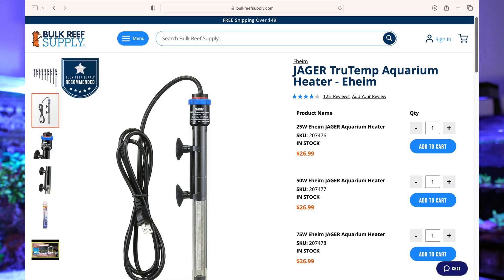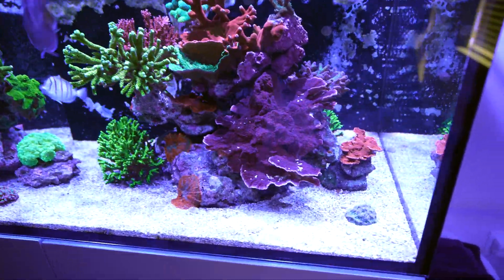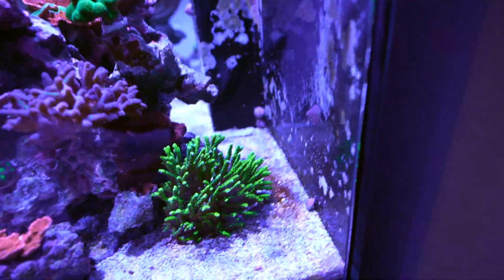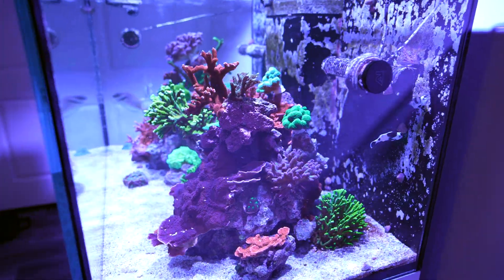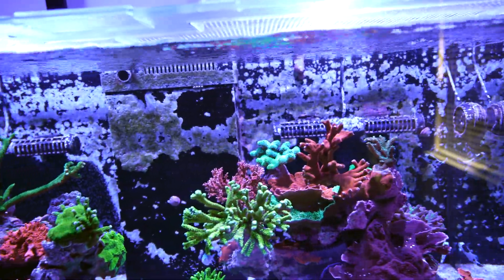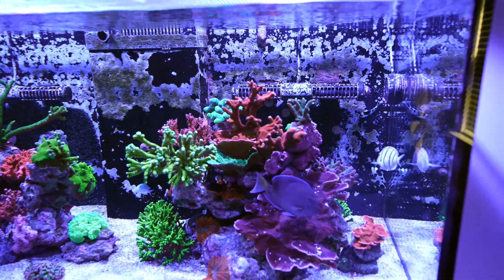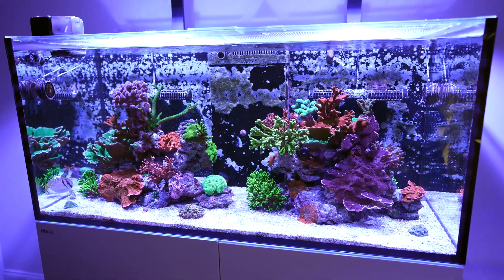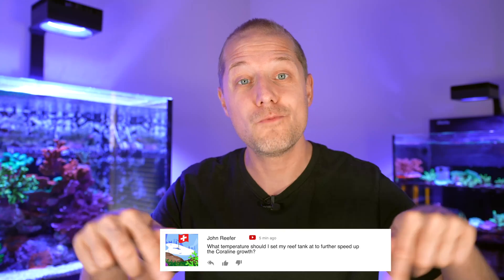Reef Tank Aquarium Update #2 (SPS Corals)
In today's update I talk about diatoms in the sand. How to raise the salinity in the tank and what affect the water temperature has on it.

Additionally I was able to make some nice coral videos and pictures for you my friends!

Enjoy and have a great day, reefers